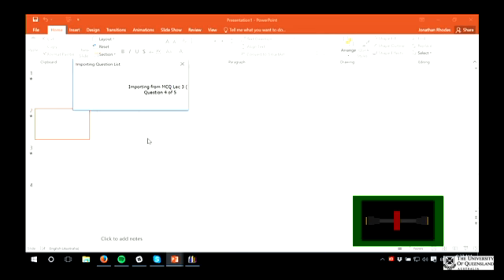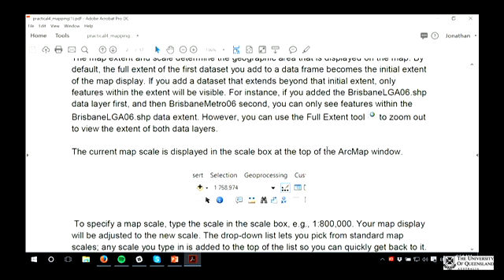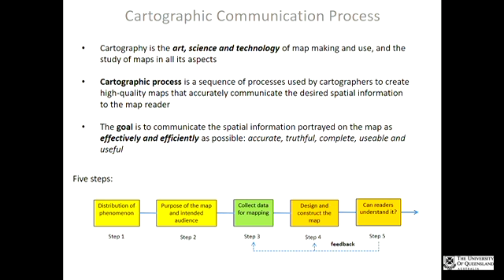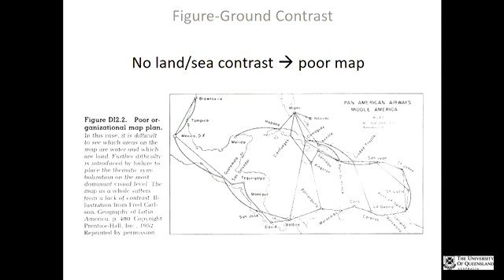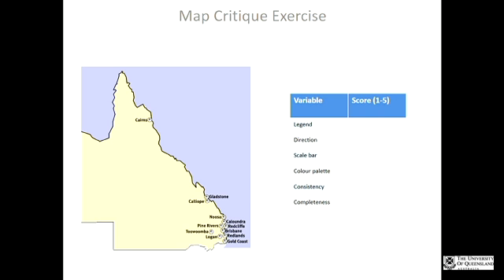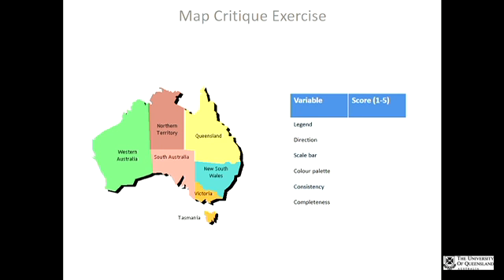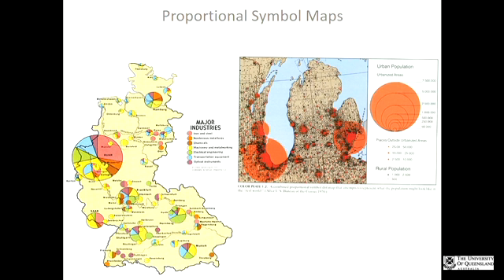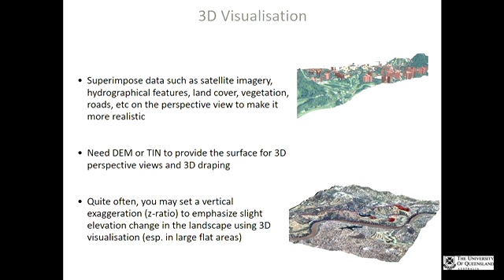media 1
w4